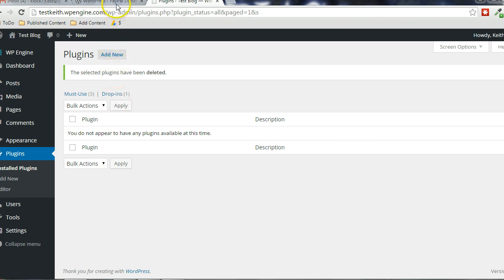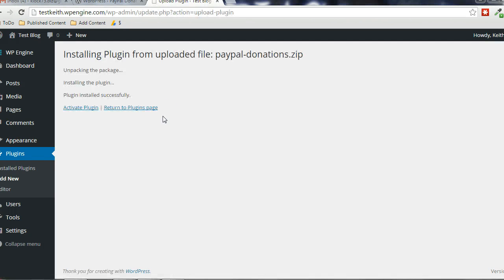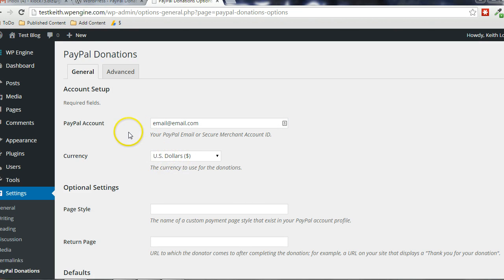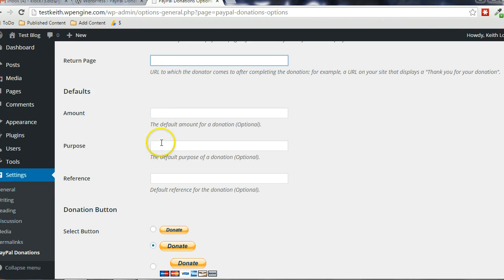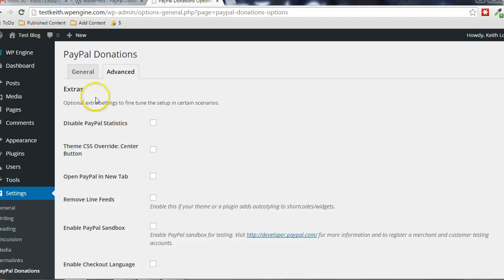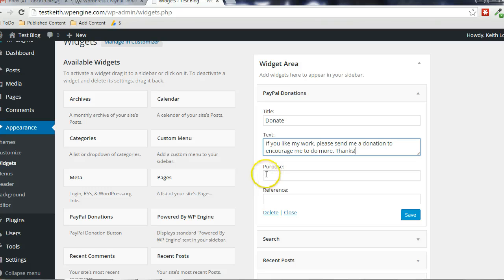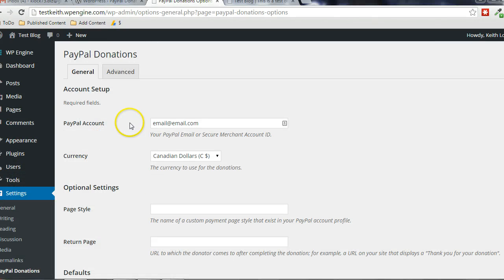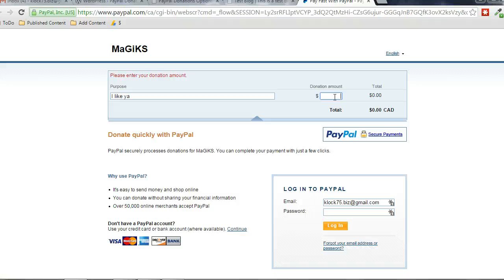Paypal Donations Plugin Setup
The PayPal donations plugin lets you add a PayPal donation sidebar widget and shortcode to WordPress post or page.